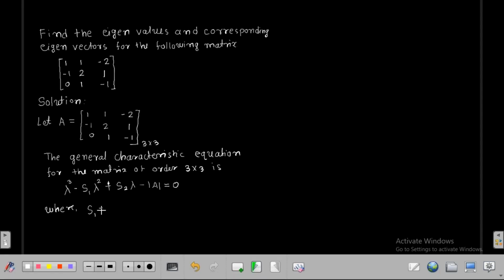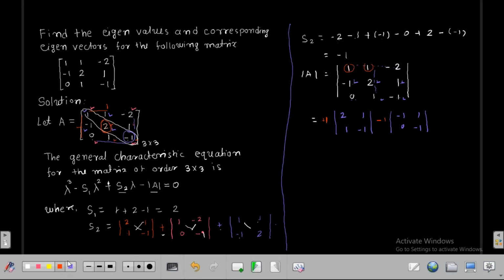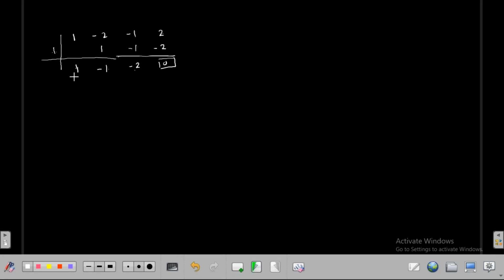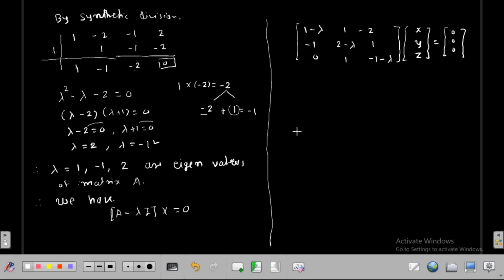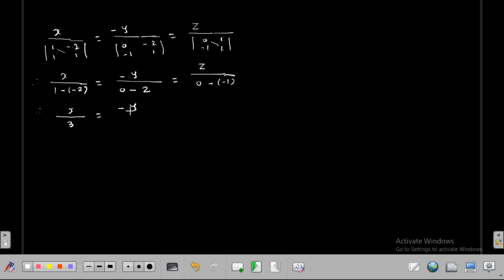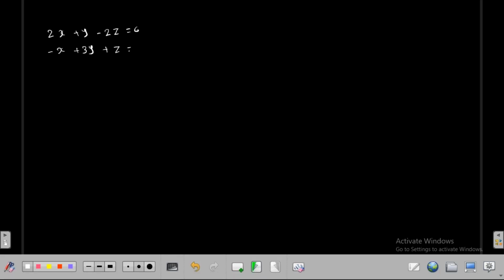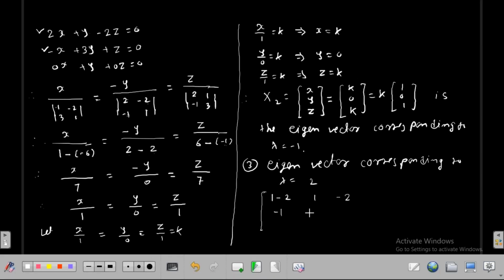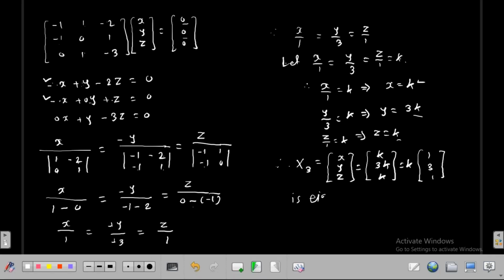Eigen values and Eigen vectors of Non Symmetric Matrix